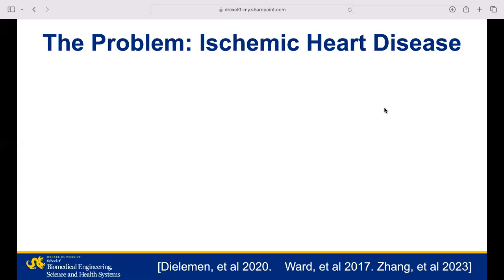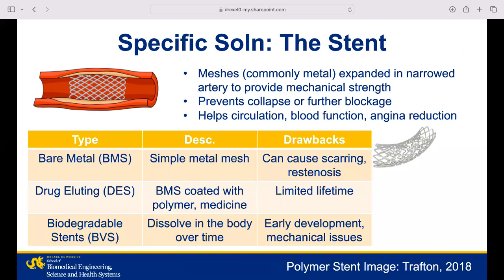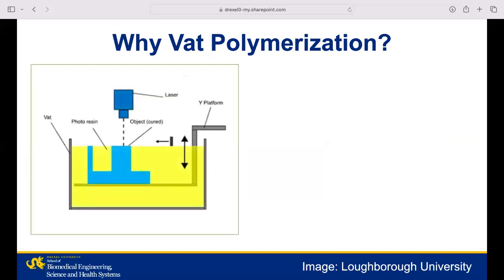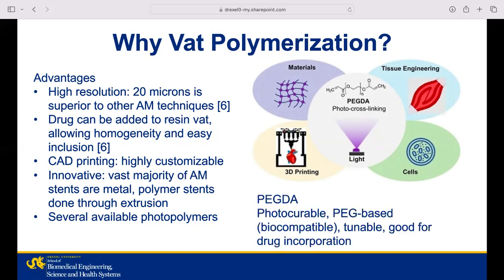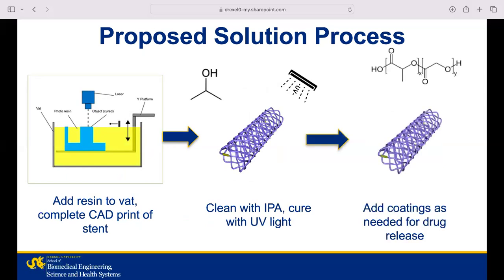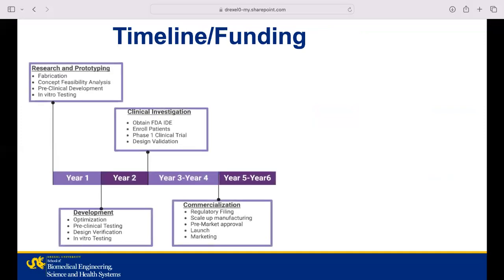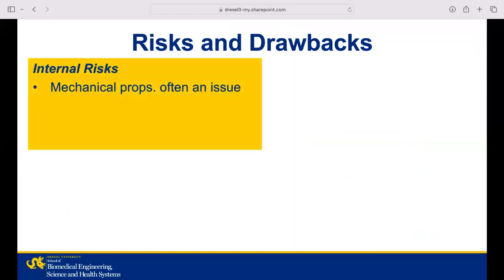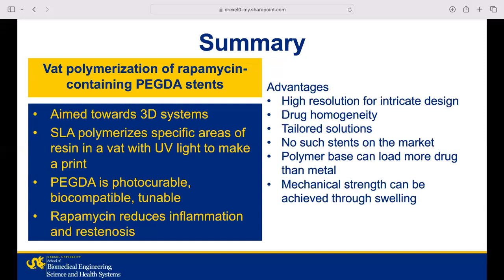MATE 426 Final Project - Rapamycin-containing PEGDA Stents Made with SLA (Vat Polymerization)